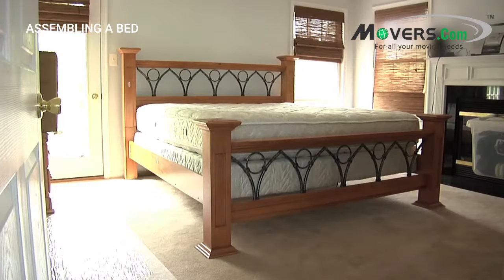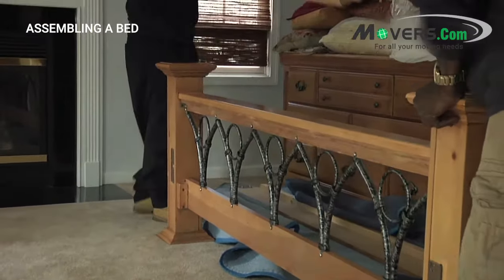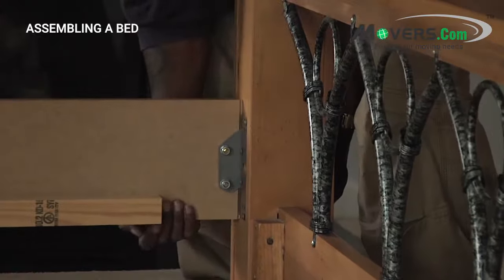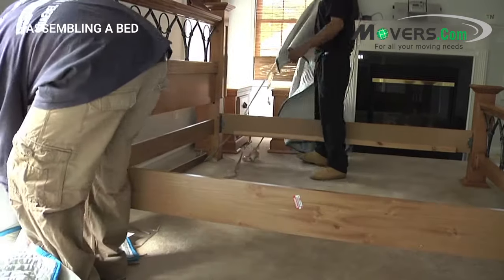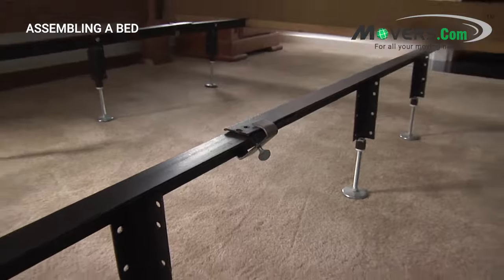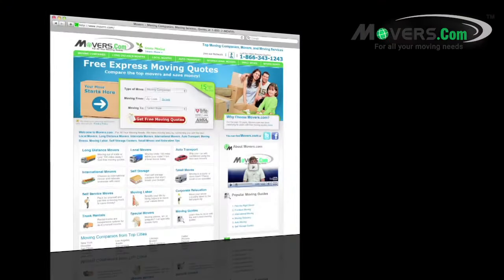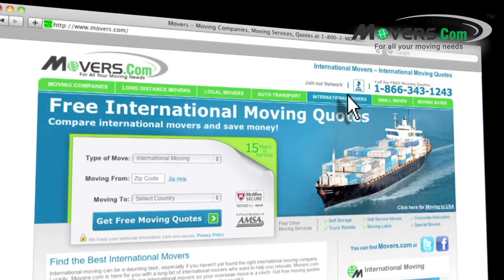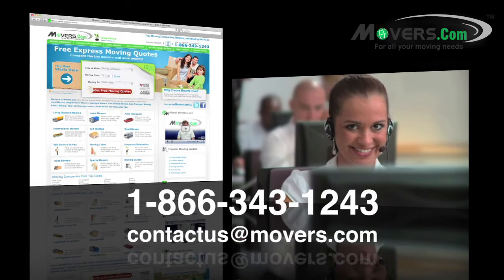How to assemble a bed with slats | Wooden bed easy assembly Instructions and Tips | Movers.com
Watch this video to learn the best ways to assemble your bed after your move.

Getting ready to move? Movers.com is here to help. Just tell us about your move and receive free estimates from the nation’s best moving companies in minutes. If you’re moving across town, or across the country, or across the globe - Movers.com can get you there

Movers.com - For all your moving needs.